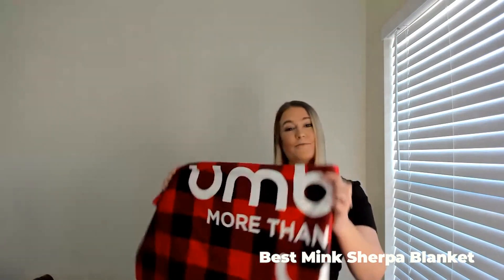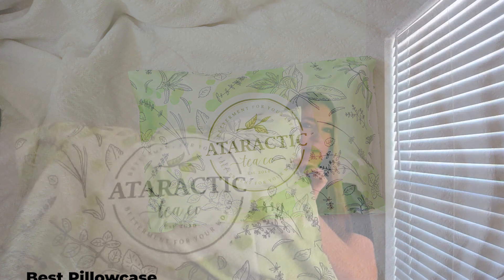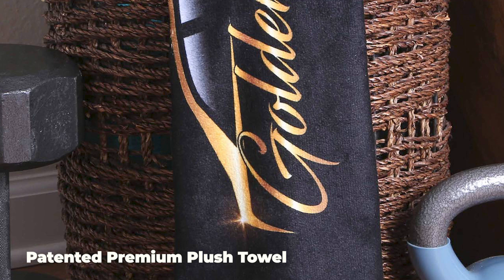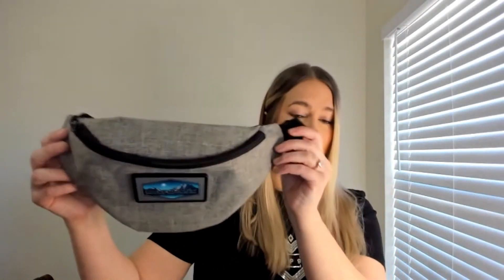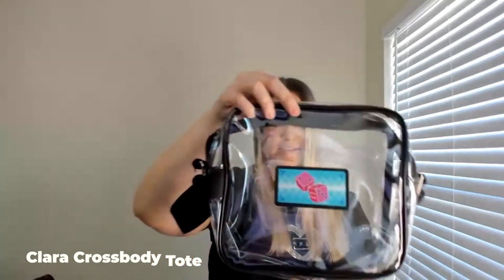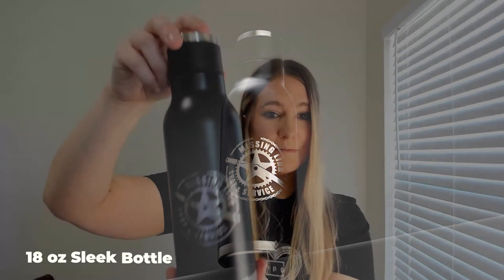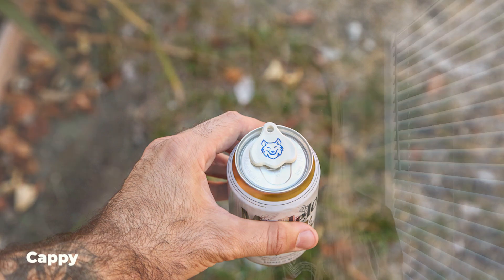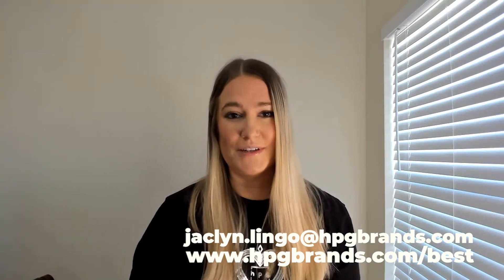2023 What's New from BEST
Straight from the source check out the latest and greatest from BEST.